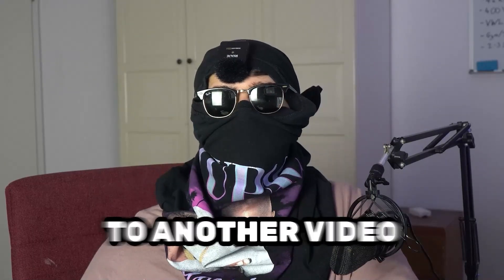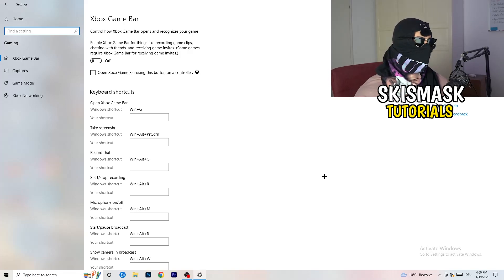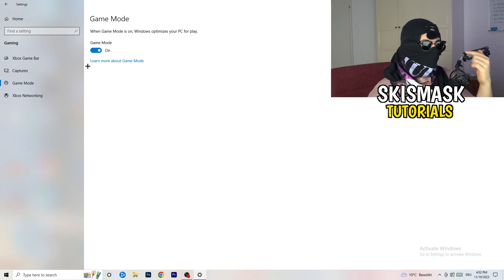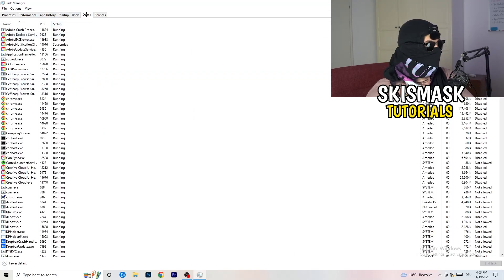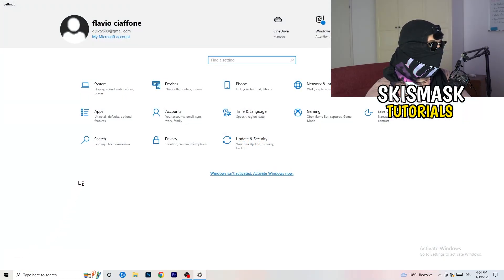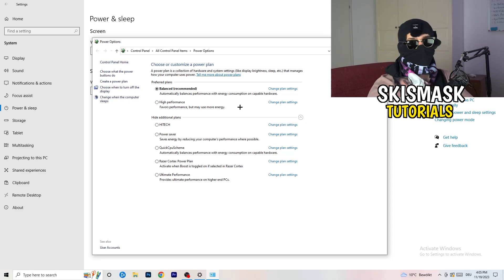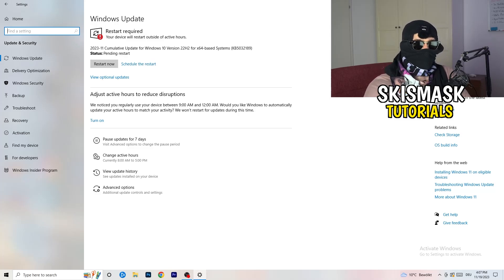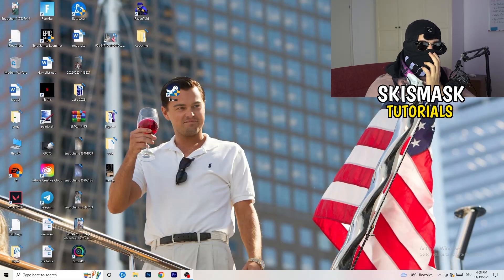How To Fix Borderlands 3 Fps Drops & Stutters (EASY)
Fix Borderlands 3 fps stutters,
Fix Borderlands 3 fps drops 2023,
Fix Borderlands 3 fps drops pc,
Fix Borderlands 3 fps drops,
Fix fps drops Borderlands 3,
Fix Borderlands 3 low fps
Borderlands 3 frame drops after update,
How to fix fps stutters in Borderlands 3,
Borderlands 3 fps drops when moving mouse,
Borderlands 3 fps boost low end pc,
Borderlands 3 fix lag,
How to fix lag Borderlands 3,
Borderlands 3 frame drops,
Borderlands 3 stuttering high end pc,
Borderlands 3 fps drops on good pc,
How to fix stutters Borderlands 3,